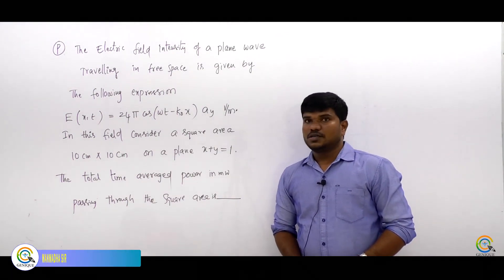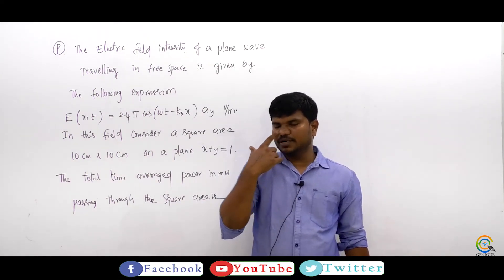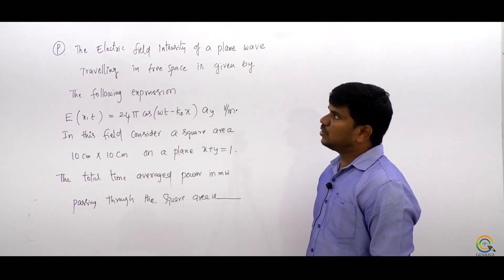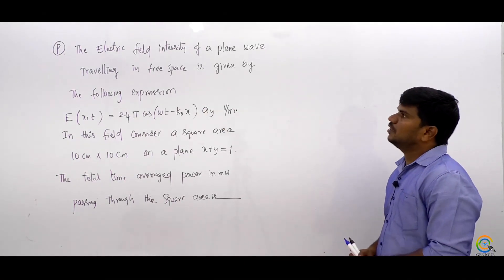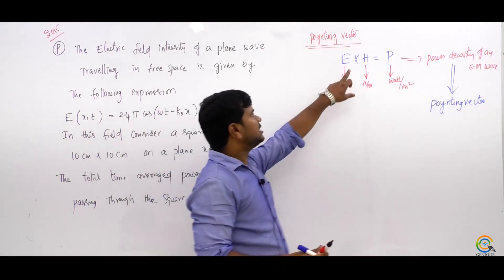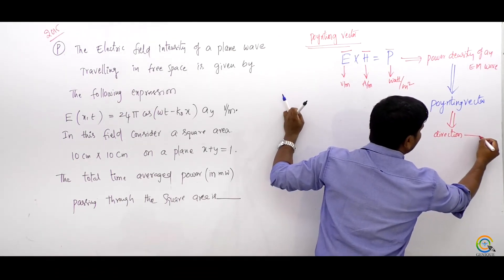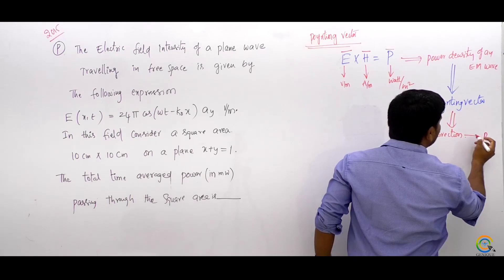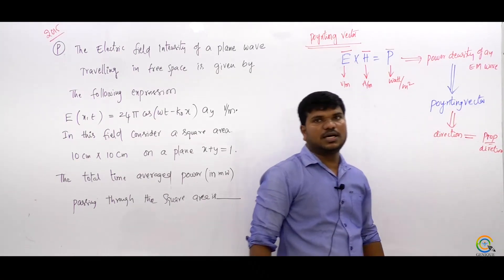Lec 20 Poynting vector UPW I EMT I ECE EE I Crash Course I GATE 2020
Subject : Electromagnetic Theory
Faculty : Manmadha Sir

Genique Education is an educational organization that is committed to providing the best learning experience of Exams like GATE/ESE/PSU with something different conceptual approaches towards learning. Education is not all about studying and getting good marks but it means to discover new things and increase one's understanding towards their aim that is how exactly one can achieve their goal in an effective manner.  We believe in education for all and we are redefining technical education from the bottom up.

1. Network Theory Crash Course

2. Signal & System Crash Course

3. Communication System Crash Course

4. Control System Crash Course

5. Digital Electronics Crash Course

6. Analog Electronics Crash Course

7. Electrical Machine Crash Course

8. Power System Crash Course

9. Power Electronics Crash Course